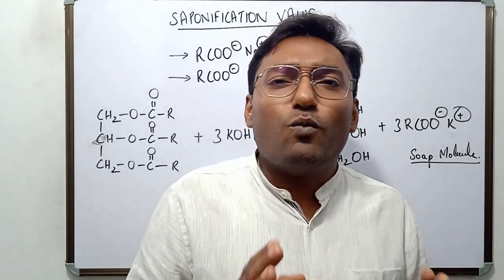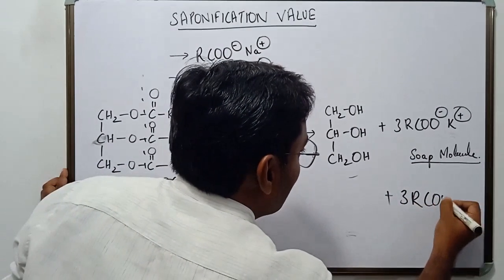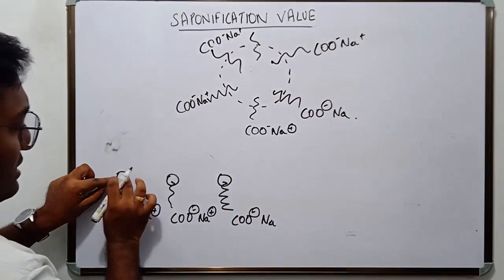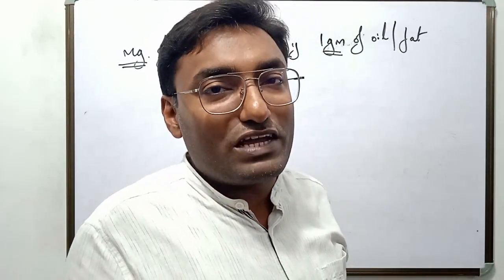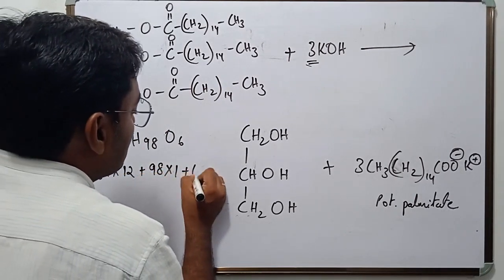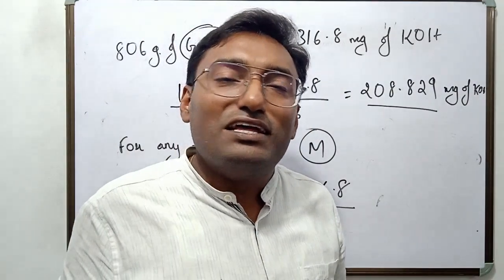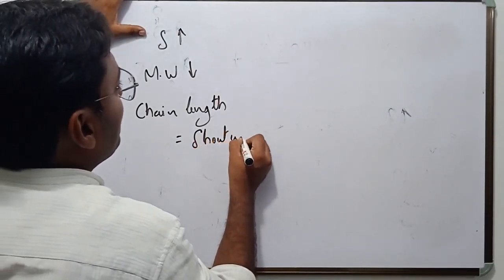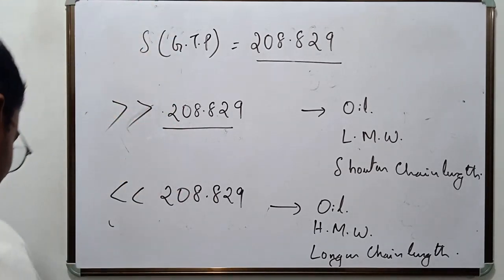Saponification Number, Part - I : Intro, Cleansing action, Theoretical Determination & Significance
Saponification Number, Part - I : Intro, Cleansing action, Theoretical Determinations, Significance